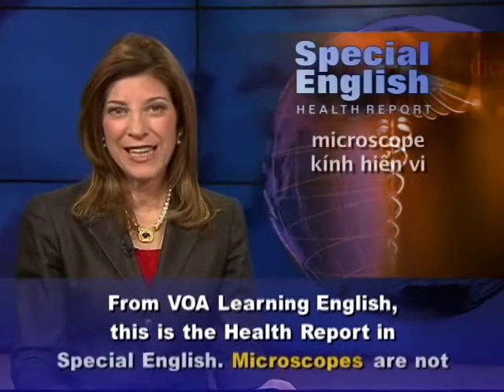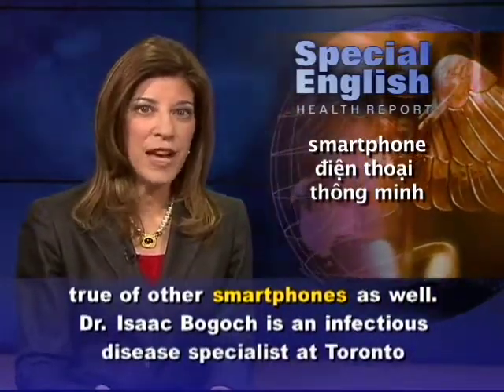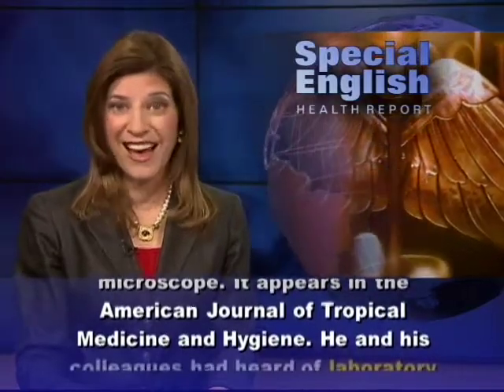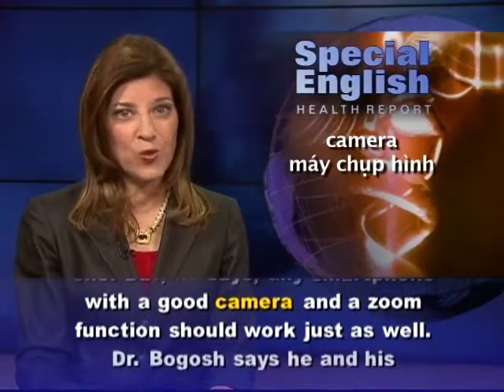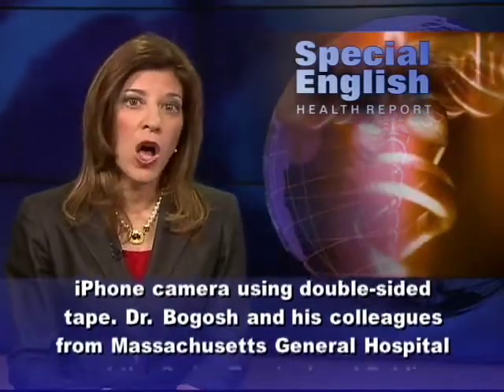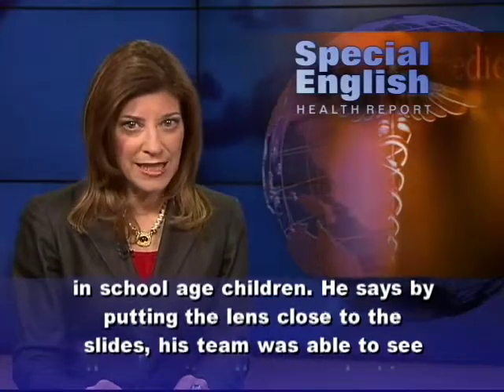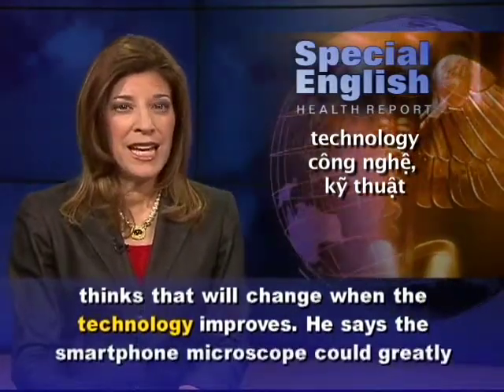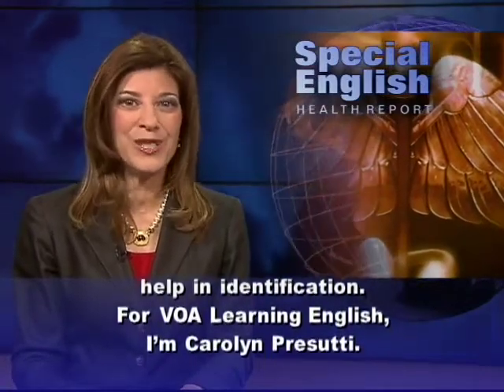Anh ngữ đặc biệt: IPhone Microscope (VOA)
Luyện nghe nói tiếng Anh qua video: Chương trình học tiếng Anh của VOA: Special English Health Report. Xin hãy vào để xem các bài kế tiếp.

From VOA Learning English, this is the Health Report in Special English. Microscopes are not always available where they are needed. Now, for a few dollars and a little work, the iPhone can become a microscope. The same is probably true of other smartphones as well.

Dr. Isaac Bogoch is an infectious disease specialist at Toronto General Hospital in Canada. Dr. Bogoch was the lead investigator on a new study of the iPhone microscope. It appears in the American Journal of Tropical Medicine and Hygiene. He and his colleagues had heard of laboratory images made with smartphones. For the new study, he says he used an iPhone 4s because he happened to own one. But, he says, any smartphone with a good camera and a zoom function should work just as well.

Dr. Bogosh says he and his colleagues bought a ball lens online for about $8. They attached the special lens to the lens of the iPhone camera using double-sided tape. Dr. Bogosh and his colleagues from Massachusetts General Hospital and the Swiss Tropical and Public Health Institute tested the iPhone on Pemba Island in Tanzania. They looked for intestinal parasites in school age children. He says by putting the lens close to the slides, his team was able to see the parasites they were looking for pretty easily.

The results were better when the infections were more severe. But he thinks that will change when the technology improves. He says the smartphone microscope could greatly extend disease control in poor, rural areas. Medical workers would also be able to e-mail an image to an expert for help in identification.